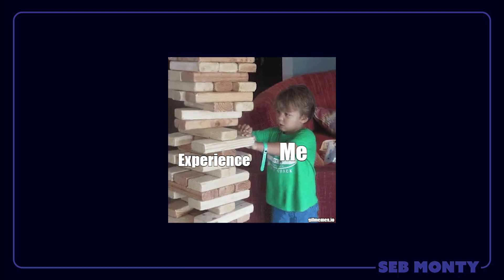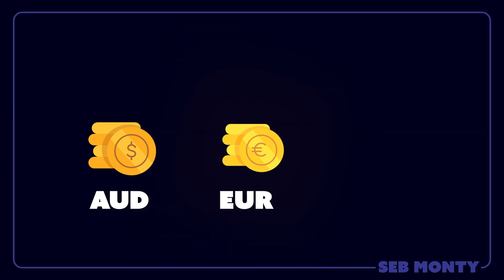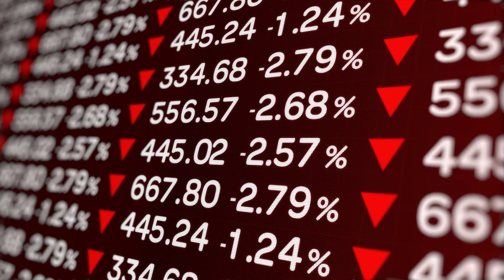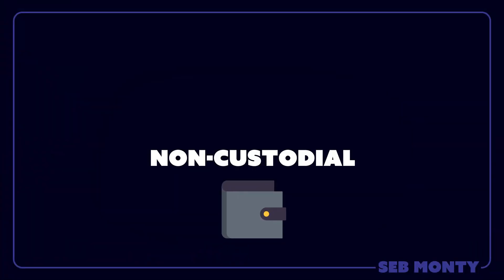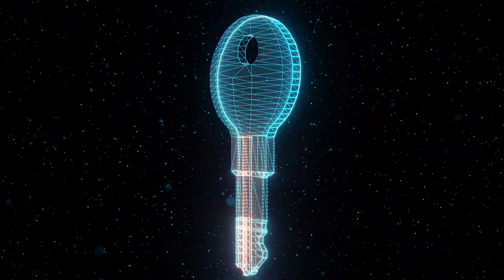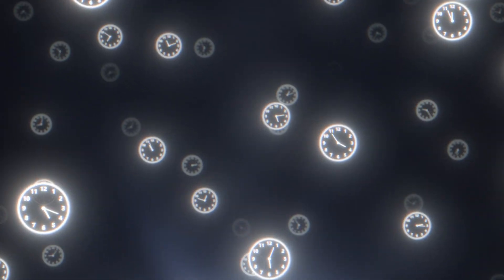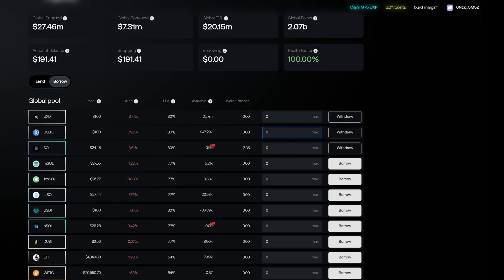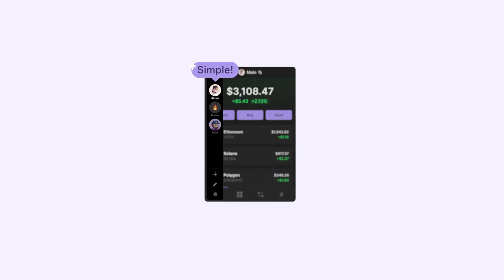What is a Crypto Wallet? (Simple with Examples)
📽️ This is video 3 of the course 'Seb Monty's Solana School - Beginner Level.'

📽️ In this video, we'll explore what a crypto wallet is and the role it plays in the world of cryptocurrency. Whether you're new to cryptocurrencies or an experienced investor, understanding the various types of wallets is crucial. We'll delve into the world of crypto wallets, discussing what they are, the associated risks, and the importance of safeguarding your assets.💰

My name is Seb Monty and this is part of the course to get you from Zero to Hero get all the blockchain skills needed so you can excel in the Solana ecosystem and hopefully make some profitable crypto trades.💰

The following topics are explained in simple terms with a walkthrough: 👇🏻

💼 What is a crypto wallet?
🔐 Custodial wallet
⚠️ Risks involved with Custodial wallets
🌍 Reason why Crypto was created
🔒 Non-Custodial wallets
📝 How to store Seed phrases & Private keys?
🛍️ Popular Solana wallets
📌 General recommendation to store your crypto
🚀 Advantages of Non-Custodial wallets
💡 Opportunities in the Crypto wallet industry

📅 Important 10 Aug 2023:
🔍 Keep an eye out for links to the full course so you can go from one video to another without waiting. Coming real soon & 100% FREE!

⏰Timestamps⏰
00:00 - Intro
00:36 - What is a crypto wallet?
00:51 - Custodial wallet
01:36 - Risks involved with Custodial wallets
02:32 - Reason why Crypto was created
02:41 - Non - Custodial wallets
03:14 - How to store Seed phrase & Private keys?
03:46 - Popular Solana wallets
04:19 - General recommendation to store your crypto
05:04 - Advantages of Non-Custodial wallets
05:27 - Opportunities in the Crypto Wallet industry
05:51- Outro